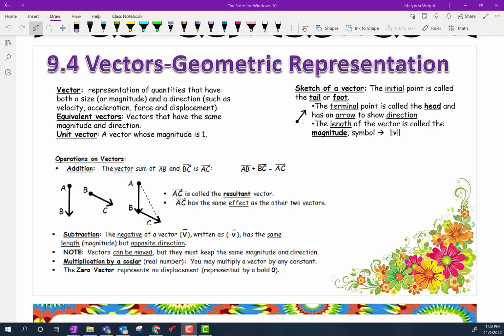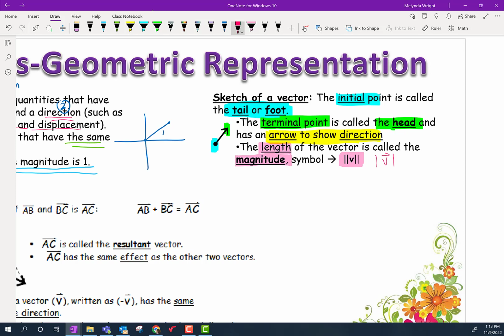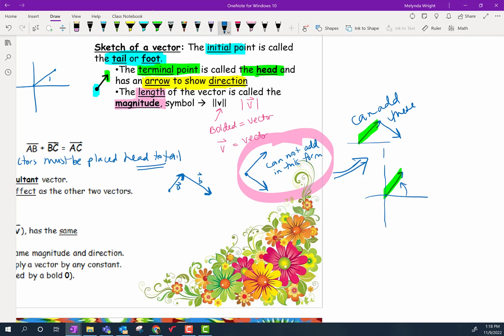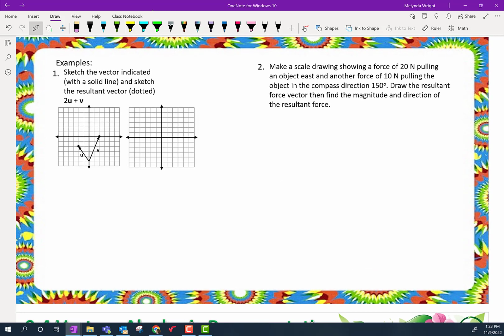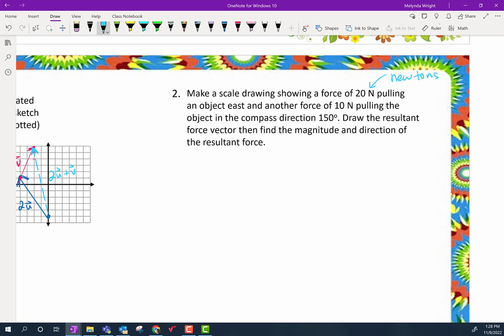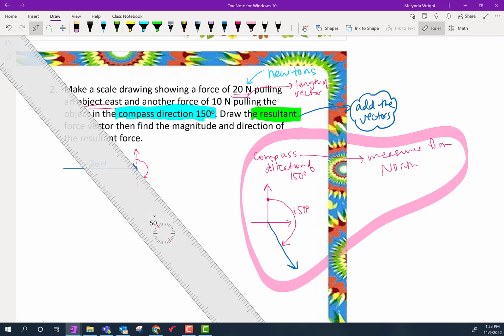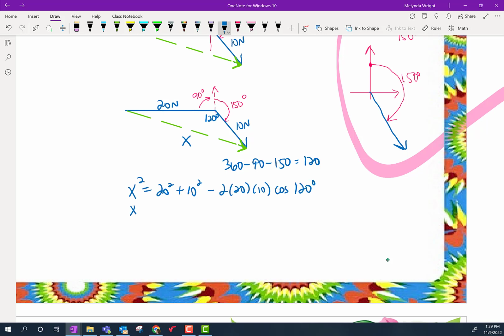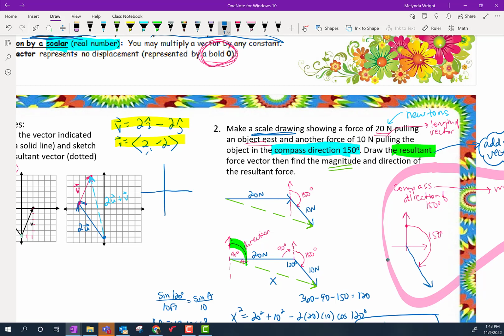Precal Honors 9.4 Vectors - Geometric Representation